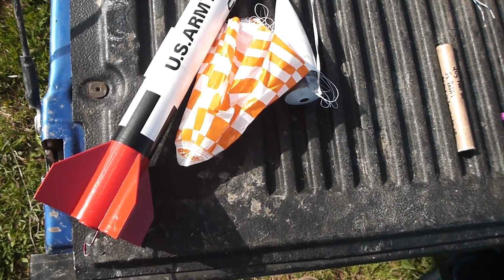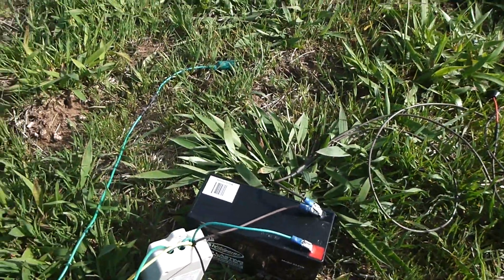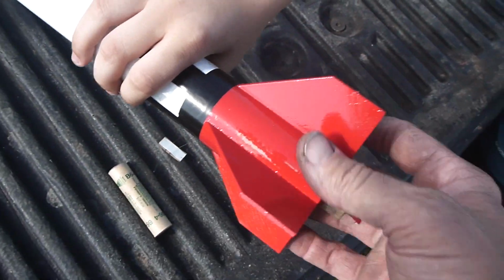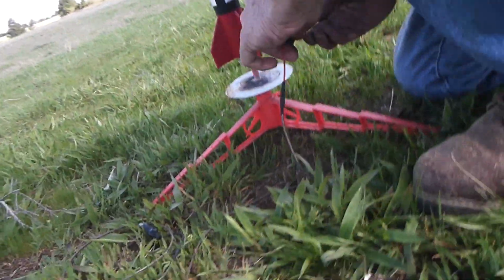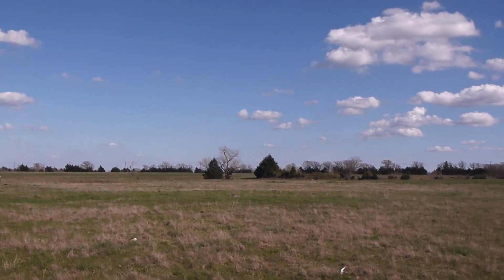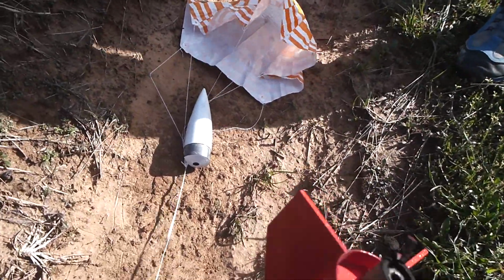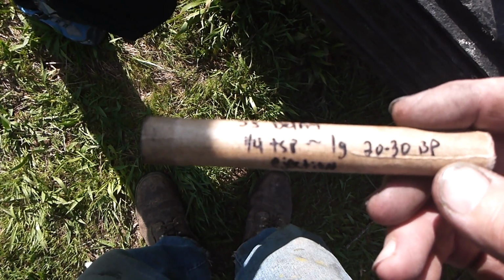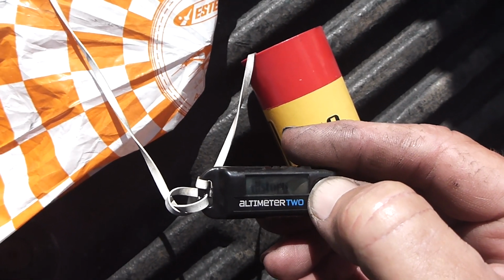First launch of a home made model rocket motor.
I tried making model rocket motors when I was a kid.  I didn't succeed.  I'm not a kid anymore.  This is a customized Estes model using a larger (longer) motor tube which I filled with propellant, delay, and ejection charges.  I made the nozzle, the tooling, the black powder for the propellant and delay and ejection.  I made the charcoal for the black powder, too.  I made the ball mill to crush the charcoal, cast the lead balls for the media for that ball mill and the Horrible Freight jobby to ball mill the black powder.  This was the first flight of one of my motors in a model rocket (as opposed to the test motors I taped to dowel rods).